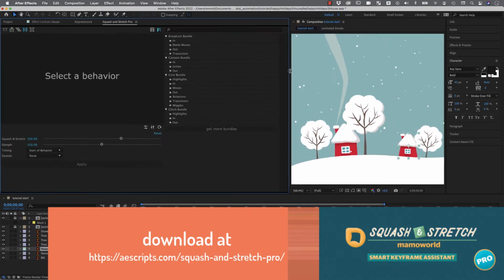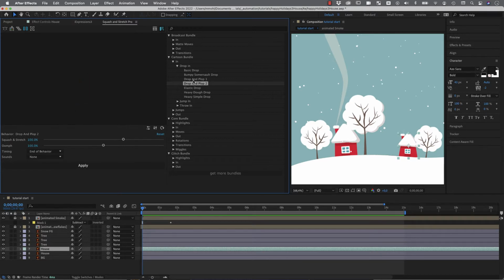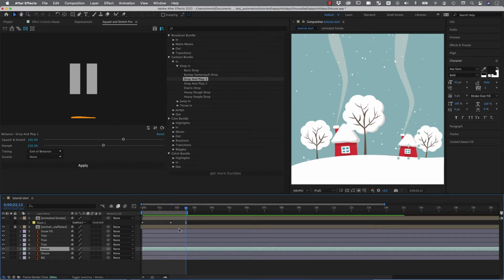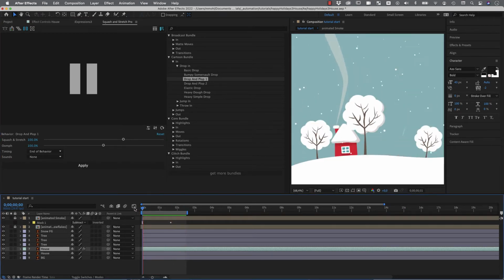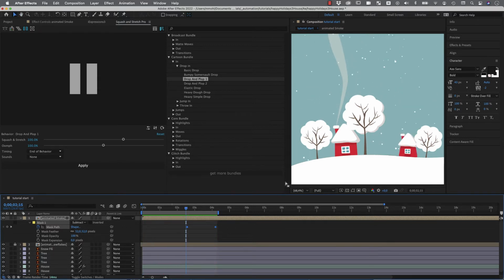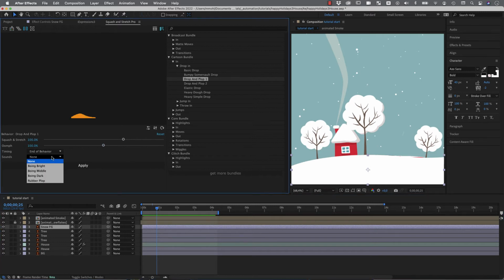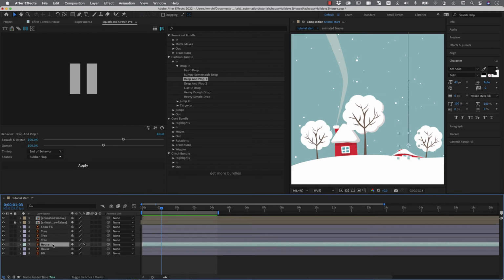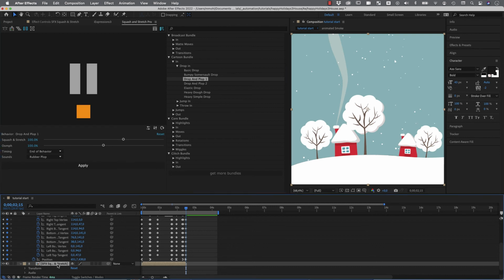Animating a Christmas Card in Ae: Part 3 - Drop Animation with Squash & Stretch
In this tutorial series we animate a beautiful winter scene in Adobe After Effects. The design is based on a free vector graphics available Learn how toc create your own customized, aimated christmas cards with the help of our extensions Squash & Stretch Pro and iExpressions.
In this episode we animate animate the house in a spectaular but super easy way: We drop it into our scene with a lot of squash & stretch!